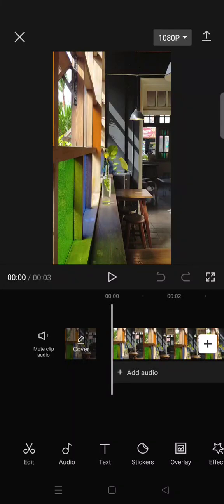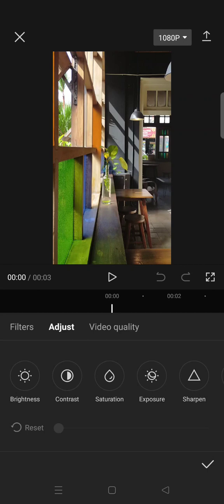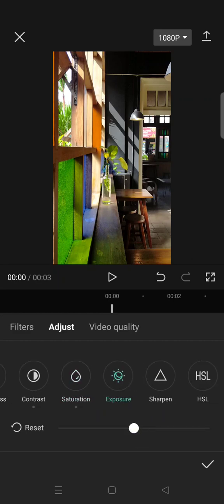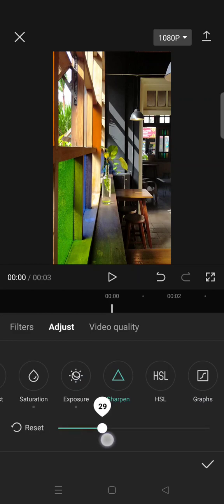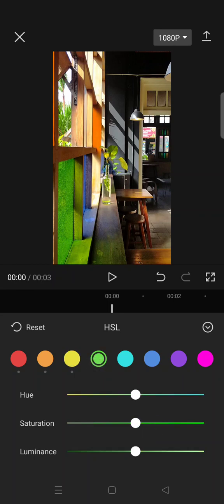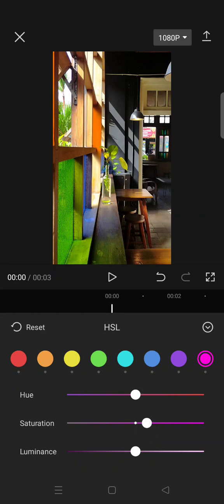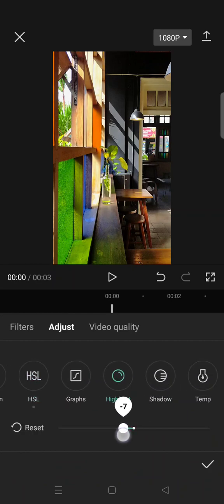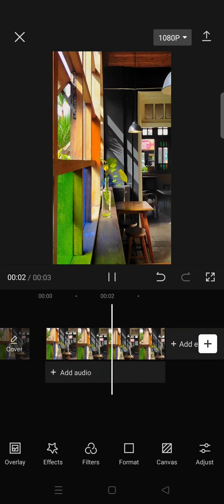[Want Vibrant and Eye-Catching TikTok Videos?] Here's How to Make Your Videos Stand Out with CapCut!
Follow the CapCut color adjustments I've shown in the video to get a vibrant video